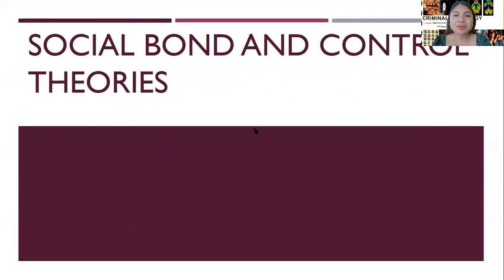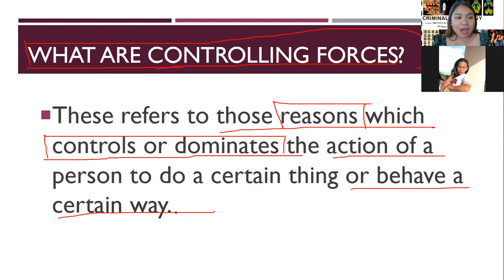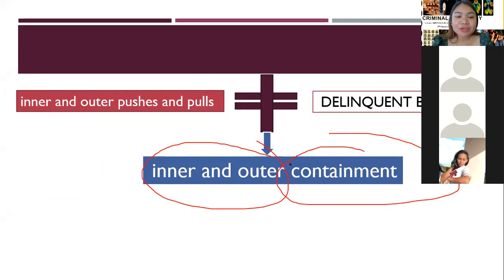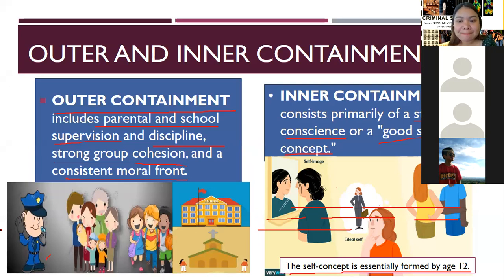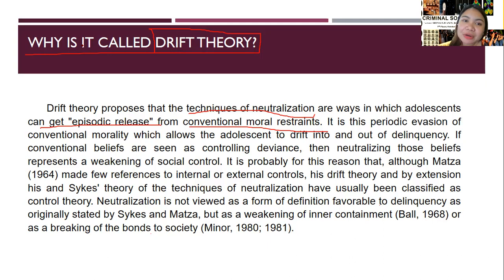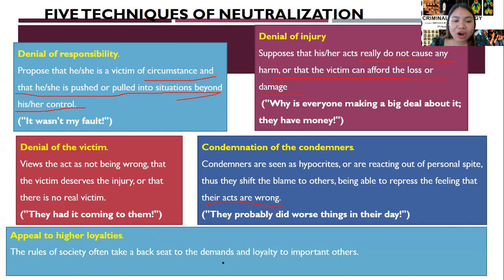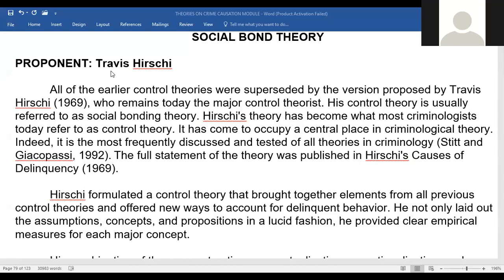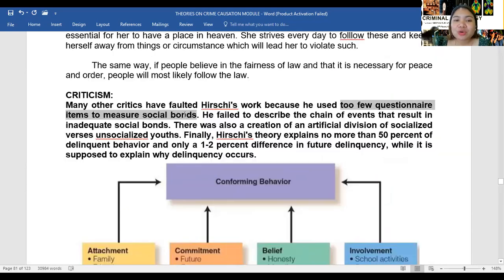SOCIAL BOND AND CONTROL THEORIES IN CRIMINOLOGY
For BSCRIM 1 of CPSU HINIGARAN.